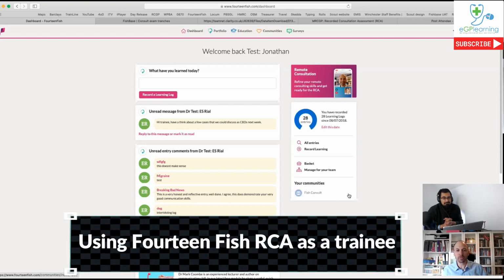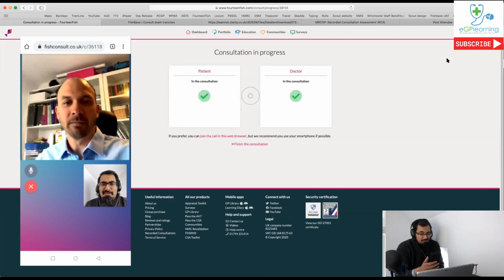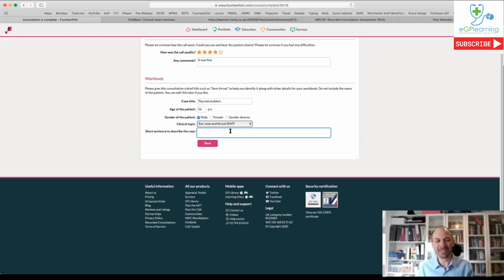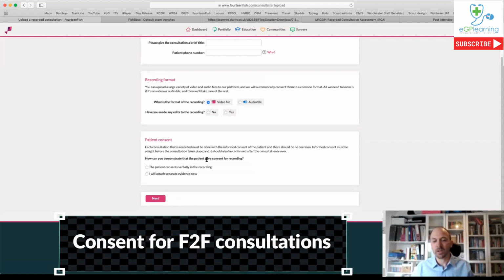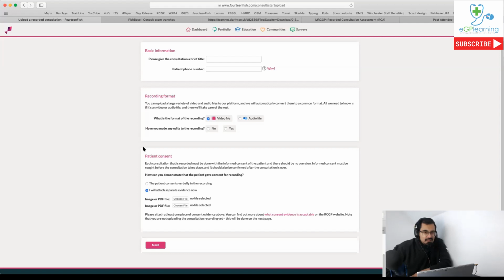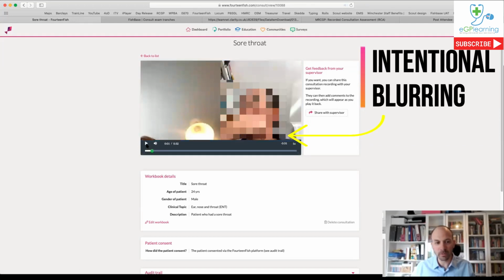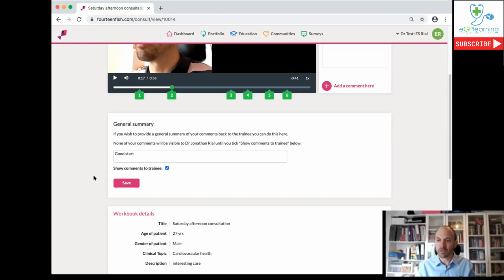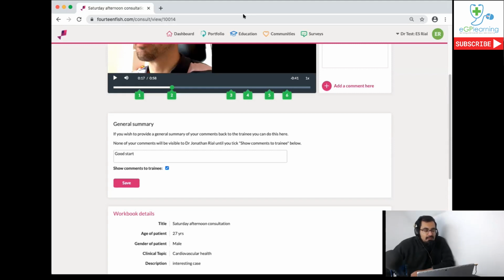A complete guide to the RCA for GP trainees and trainers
How can you submit a video, telephone, or face to face consultations for the RCA (Recorded Consultation Assessment)? Find out here in our complete guide for GP trainees and trainers. 🔽

As a GP trainee you will need to submit cases for the RCA. This complete guide shows you how, how educational supervisors can verify your cases and more.

Join Dr Jon Rial and I as we answer all your questions including how much it costs, what to do if your consultations are over 10 minutes and more.

00:00 Intro and SUBSCRIBE!
01:35 How the system was developed
03:42 How to record video consultations for the RCA
05:55 What it looks like from a patient's perspective

12:35 How to record telephone consultations for the RCA
14:50 Uploading face to face consultations for the RCA
16:10 Consent for face to face consultations for the RCA
18:00 What if my consultation is over 10 minutes?
22:20 How do I view my consultations for the RCA?
24:10 How to share your consultations with your ES (educational supervisor)
25:50 How to view consultations  as an ES
28:15 Probity and security for consultations in the RCA
29:30 How to submit the 13 cases for the RCA
30:55 What if the patient rescinds their consent?
32:55 Is there an additional cost for the recording of the RCA?
33:30 Details on the new GP trainee eportfolio
34:40 Who will have access to the recording RCA access?